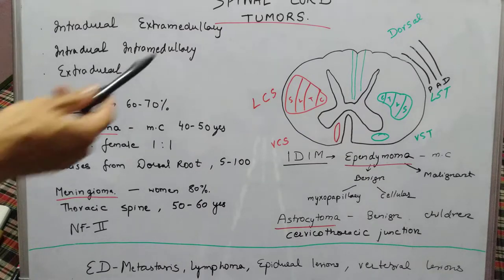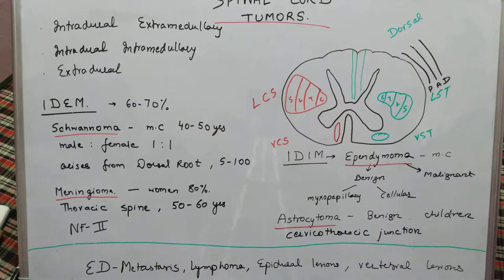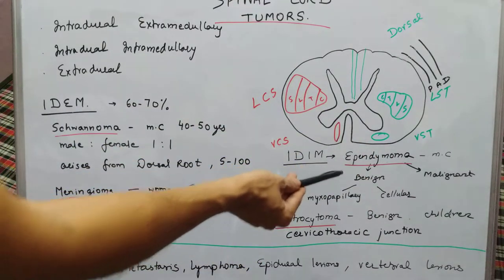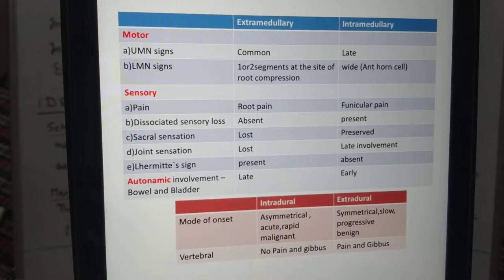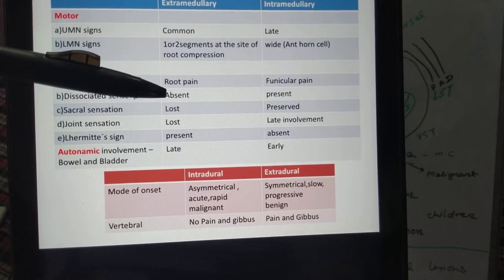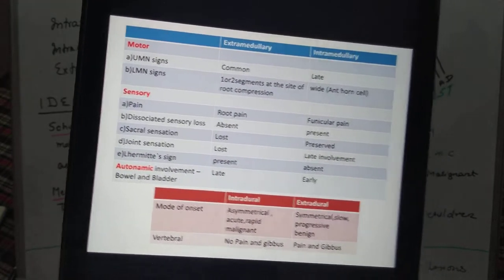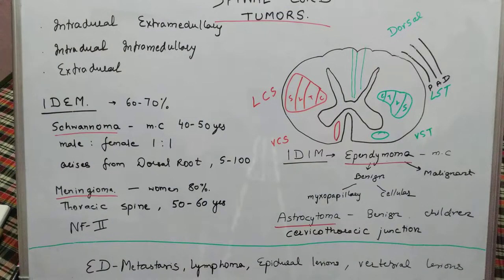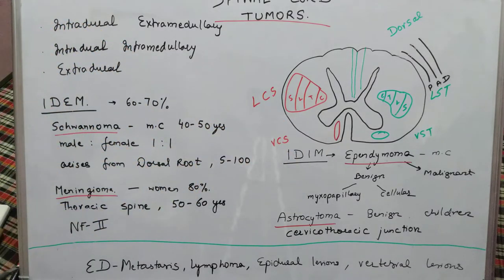Spinal cord tumors: Differences between Intra and Extramedullary lesions